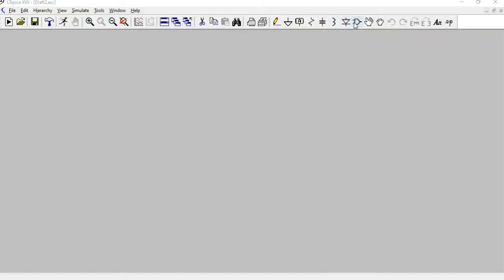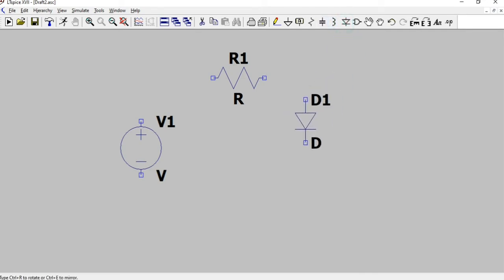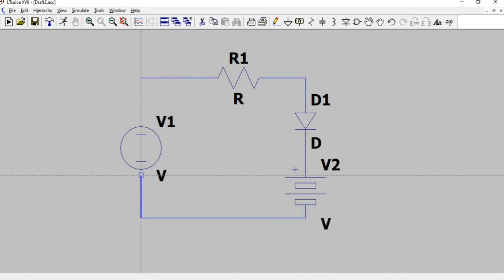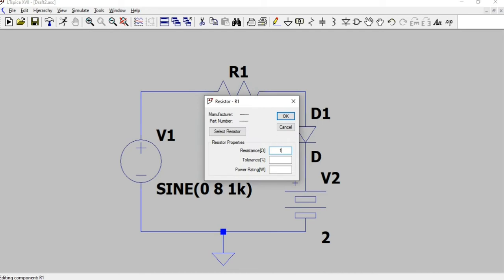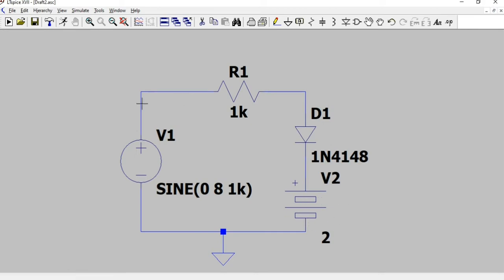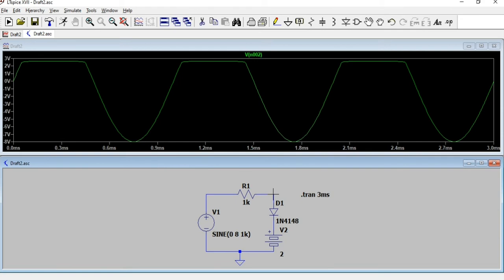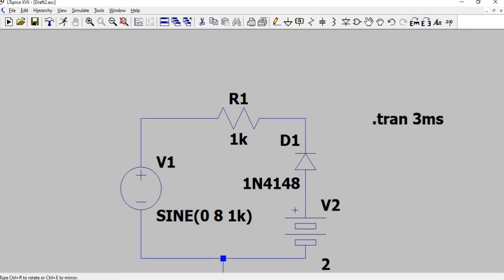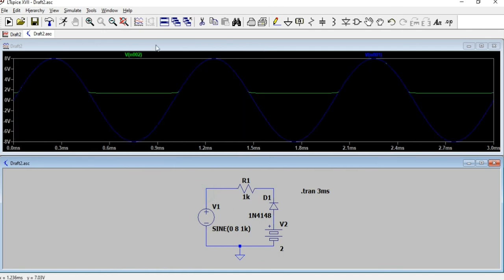Positive and negative clipper using LTSPICE